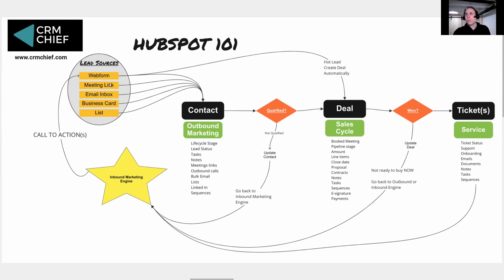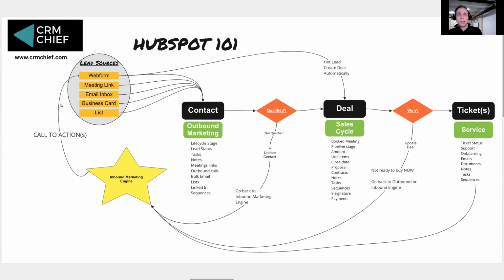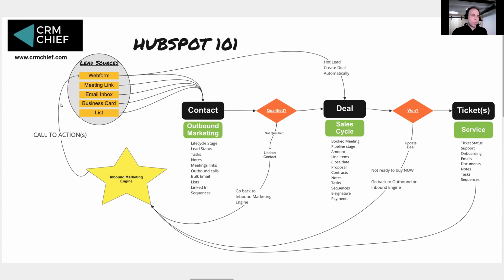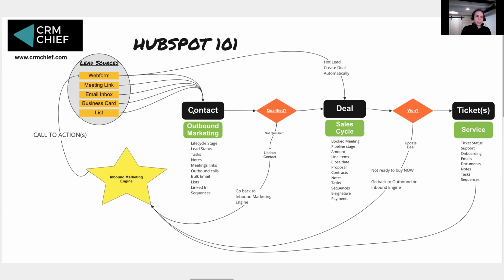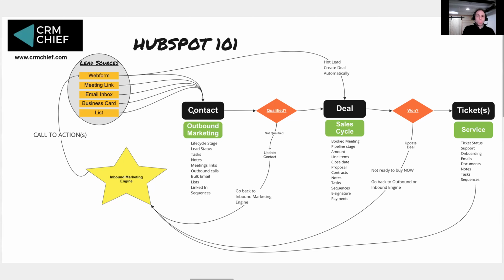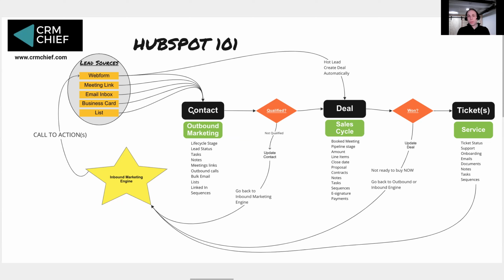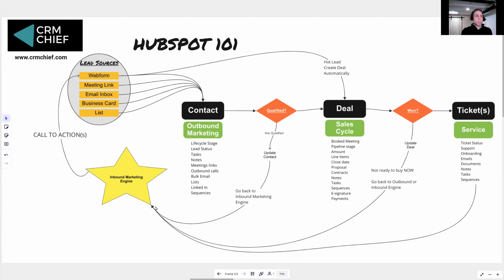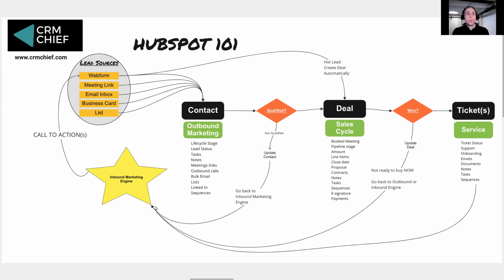Hubspot 101 - How To Setup Hubspot In Your Business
This is a quick overview of Hubspot and how to setup in your business and where to start.  We help managers and owners fix, setup, and maintain their Hubspot through flat rate onboardings, and continuous business delivery model so you don't fall off target.